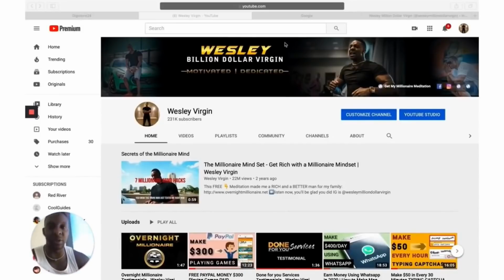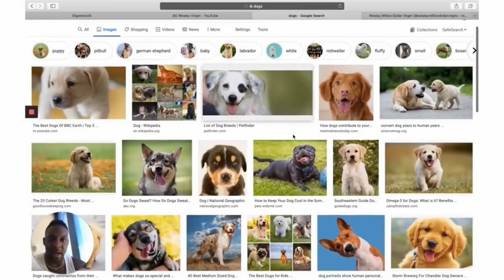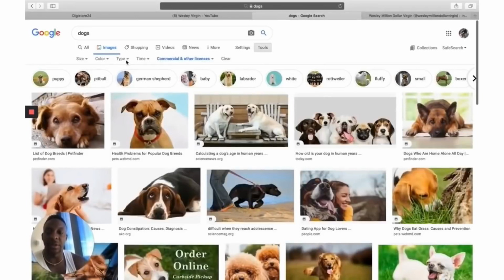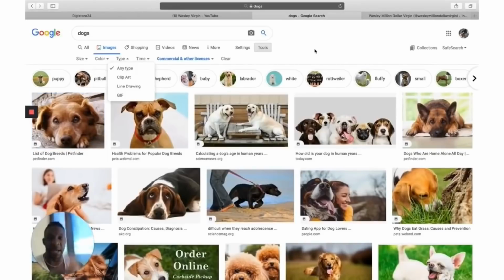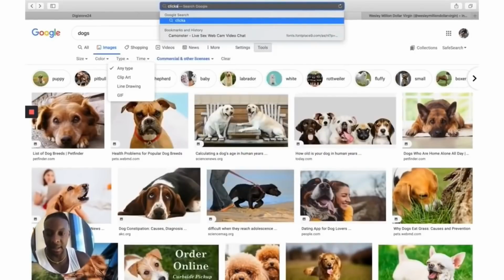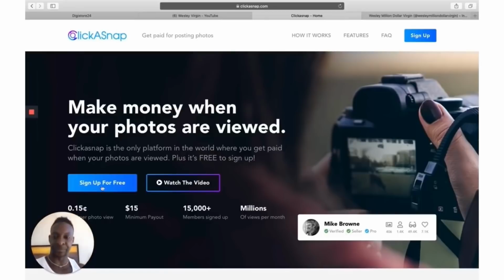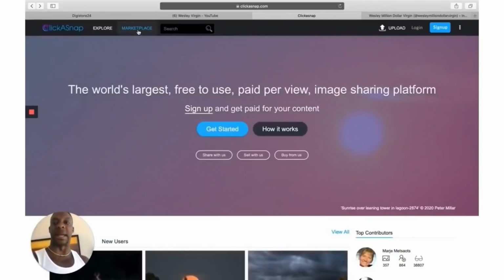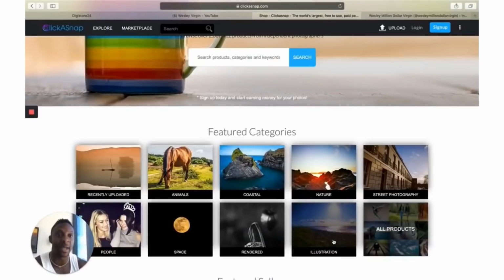Get Paid $100/day UPLOADING FREE GOOGLE IMAGES | Make Money Online 2021 | How To Make Money Online